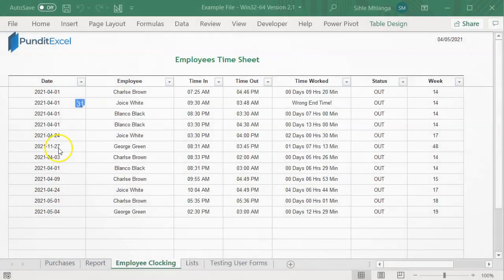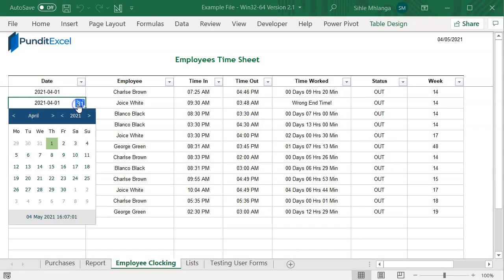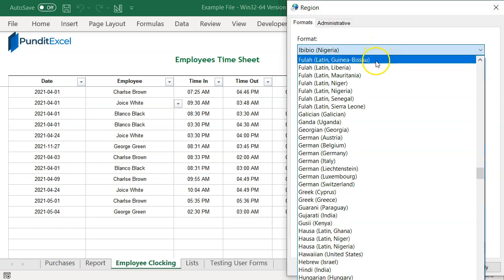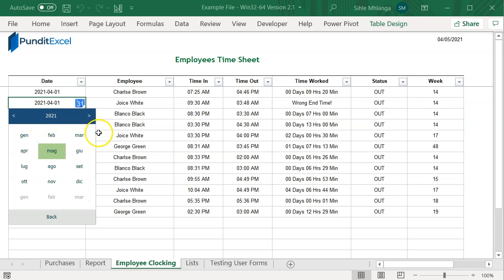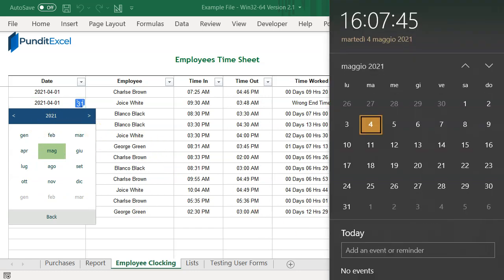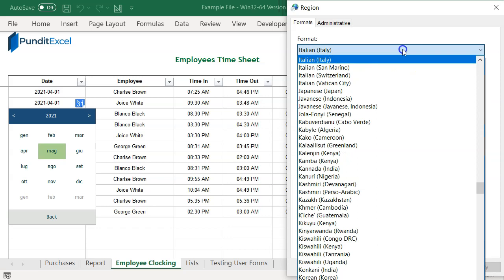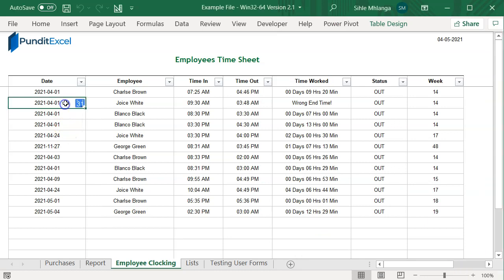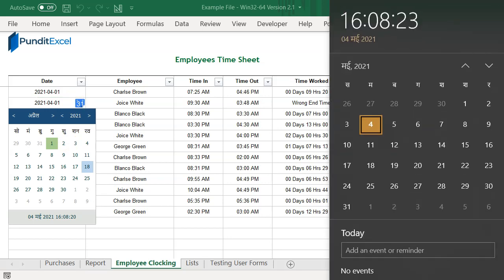Overview - Date Formats & Languages Supported